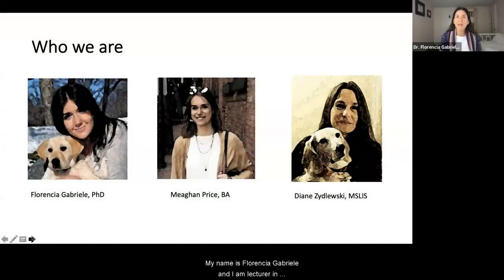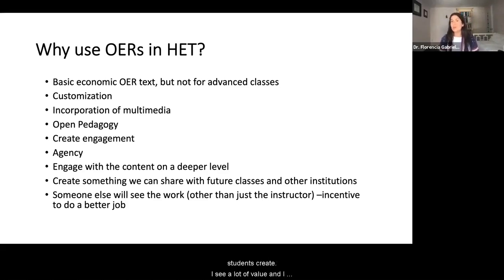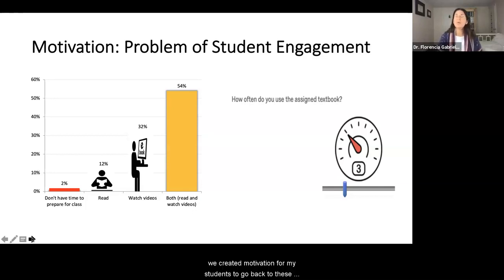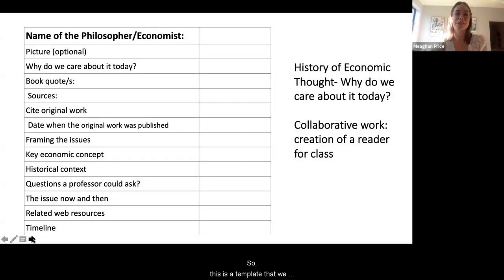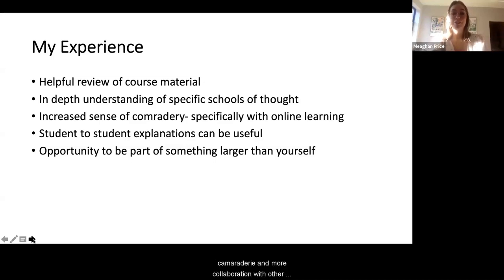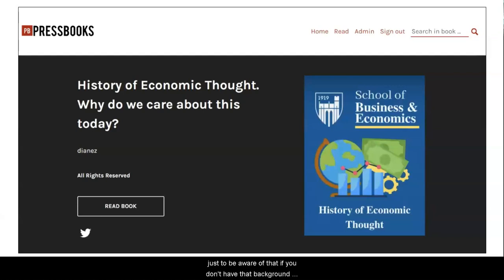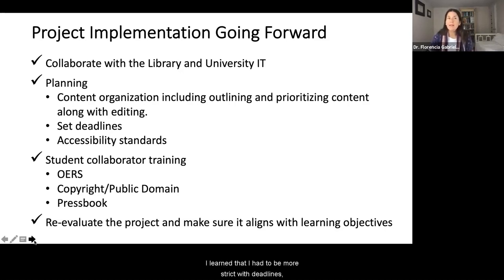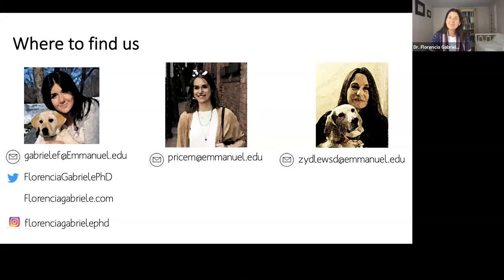History of Economic Thought Made Alive Through Artifacts - A Collaborative Book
Session #: 49
Authors: Diane Zydlewski, Florencia Gabriele, Meaghan Price

The writings of early economist are often dreaded by students and seem outdated. A professor, a librarian and students have teamed up to create collaborative work.

In this workshop we will present the work we have been doing in the last 2 years to create a collaborative document that ties up concepts and ideas from History of Economic Thought with today’s world. Through fun activities, students learn about the life, writings and contributions to the field of economics by different economists.

Some examples of activities:
- Creating of a common document using an authoring platform for educational material.
- Creation of renewable assignments
- Creation of a timeline so students can connect historical events with the live of economists and their policies.
- Use of videos and podcasts to learn
- We will provide share the assignments we shave created, provide alternative applications of the project, suggest modifications for other courses, and provide a variety of methods instructors could use to tailor the assignment according to the course needs (number of students, access to technology, etc.)

Objectives of the Session –
- Evidence based ideas and best practices to create collaborative work where students had agency and were empowered by the experience
- Present engagement techniques to increase student preparation for class and class interaction
- Model use of technology to keep participants engaged

After participating in this session, attendees will be able to:
- Use evidence based ideas and best practices to create collaborative work where students had agency and were empowered by the experience
- Include different engagement techniques to increase student preparation for class and class interaction
- Include technology to keep participants engaged